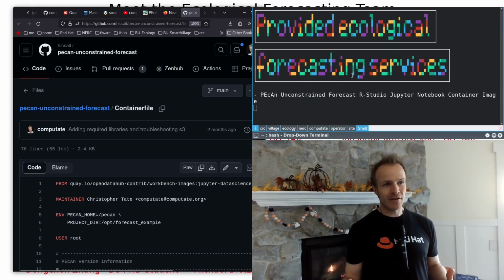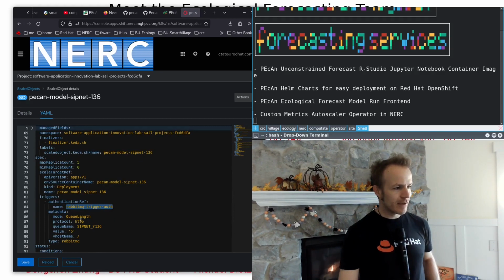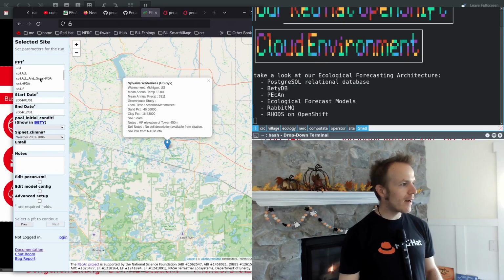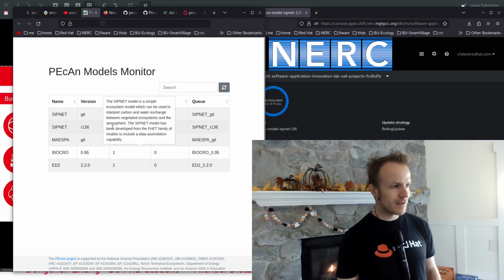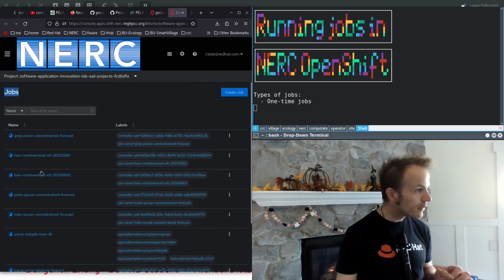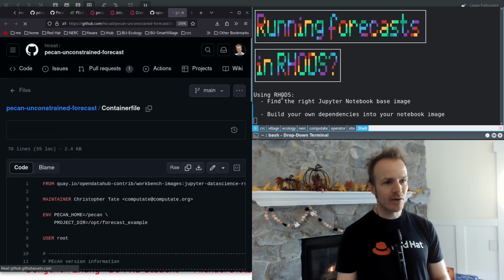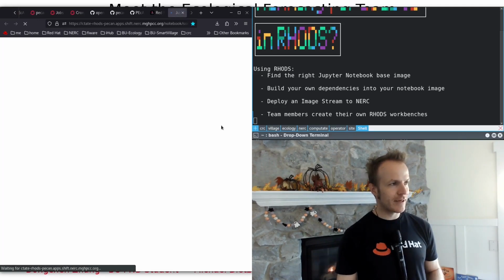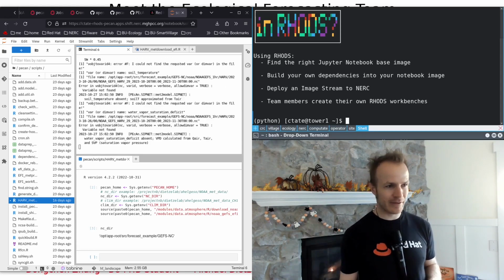Eco Forecast on NERC